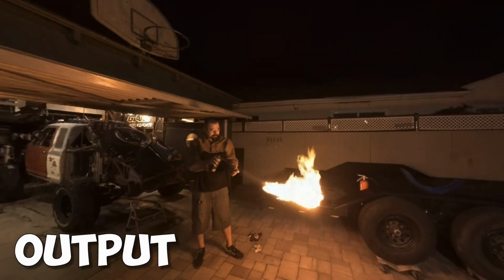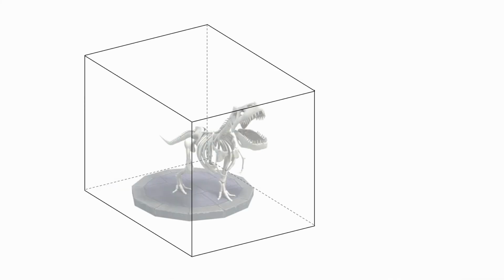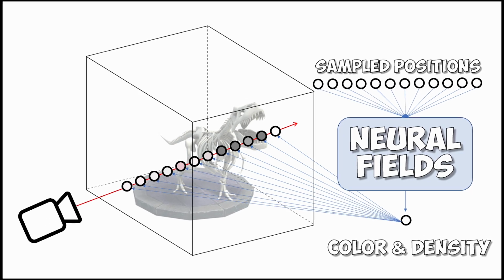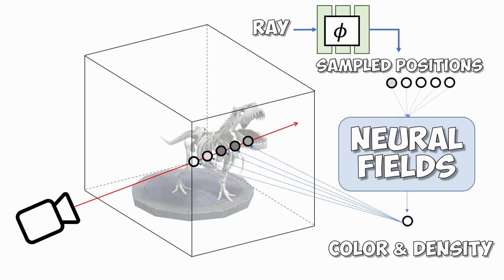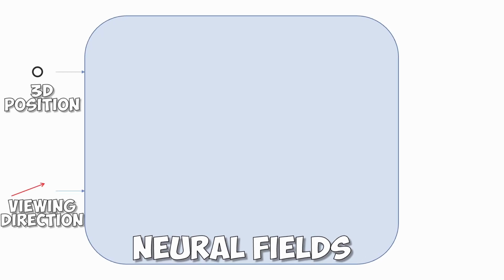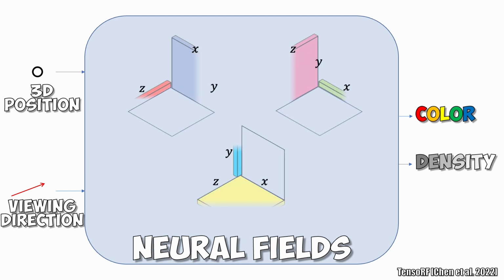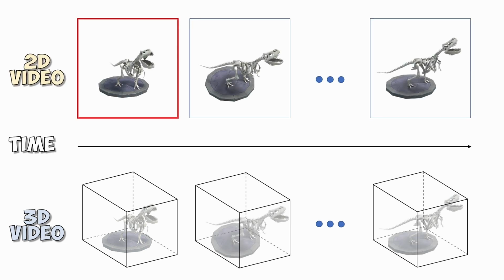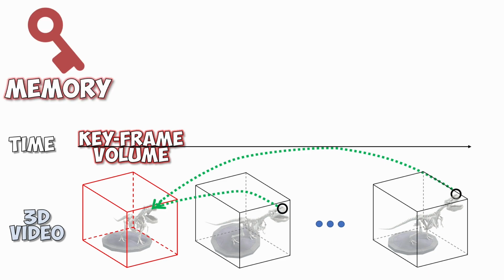Immersive 3D Video is Coming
HyperReel: High-Fidelity 6-DoF Video with Ray-Conditioned Sampling

Benjamin Attal, Jia-Bin Huang, Christian Richardt, Michael Zollhöfer, and Johannes Kopf, Matthew O'Toole, and Changil Kim

IEEE/CFV Conference on Computer Vision and Pattern Recognition (CVPR), 2023 (Highlight ⭐⭐⭐)

📄 Abstract: Volumetric scene representations enable photorealistic view synthesis for static scenes and form the basis of several existing 6-DoF video techniques. However, the volume rendering procedures that drive these representations necessitate careful trade-offs in terms of quality, rendering speed, and memory efficiency. In particular, existing methods fail to simultaneously achieve real-time performance, small memory footprint, and high-quality rendering for challenging real-world scenes. To address these issues, we present HyperReel — a novel 6-DoF video representation. The two core components of HyperReel are: (1) a ray-conditioned sample prediction network that enables high-fidelity, high frame rate rendering at high resolutions and (2) a compact and memory-efficient dynamic volume representation. Our 6-DoF video pipeline achieves the best performance compared to prior and contemporary approaches in terms of visual quality with small memory requirements, while also rendering at up to 18 frames-per-second at megapixel resolution without any custom CUDA code.